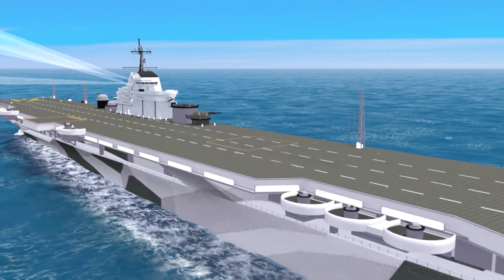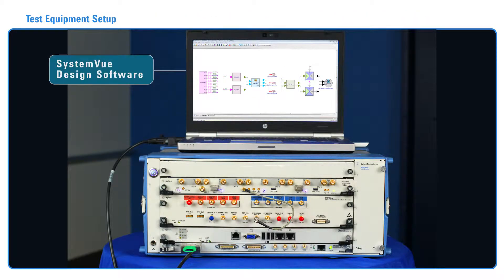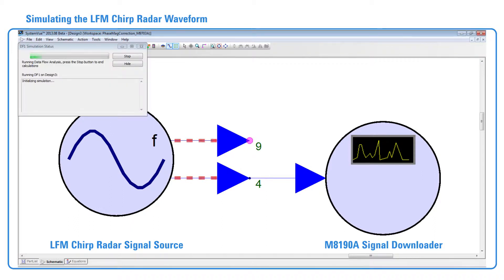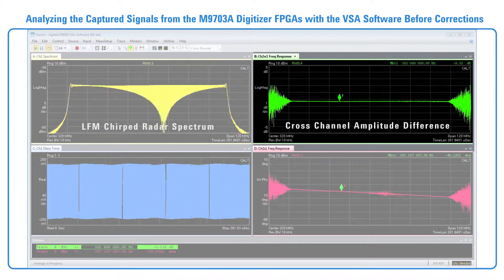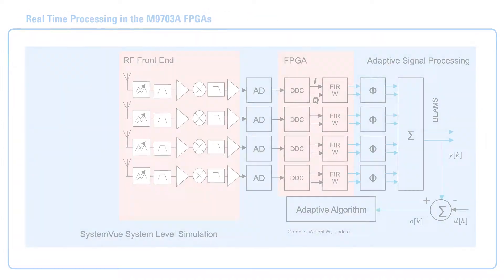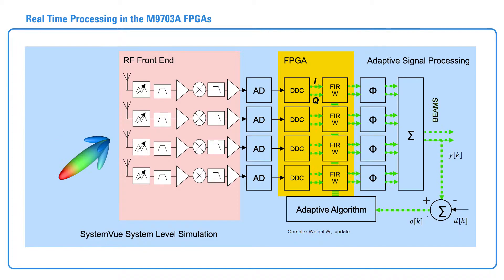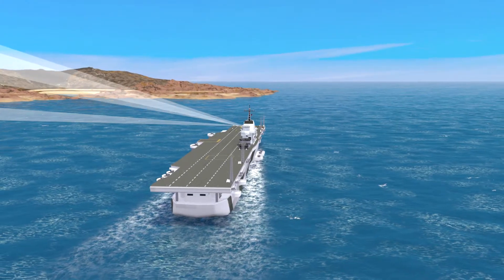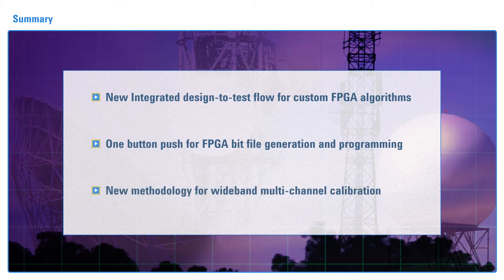Integrated Design-to-Test Flow for Complex Radar/EW Systems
This video demonstrates a new integrated design-to-test flow for complex radar/EW systems.  Customize FPGAs in M9703A digitizer using SystemVue design software.